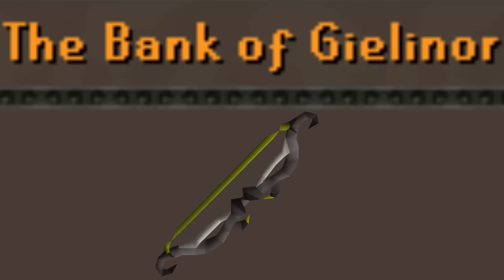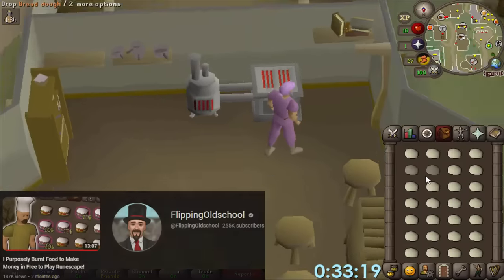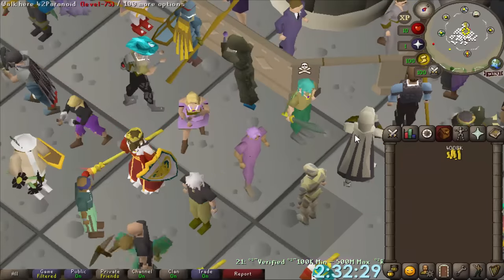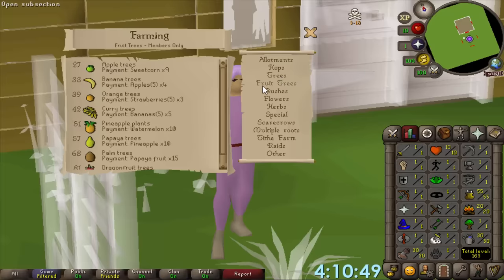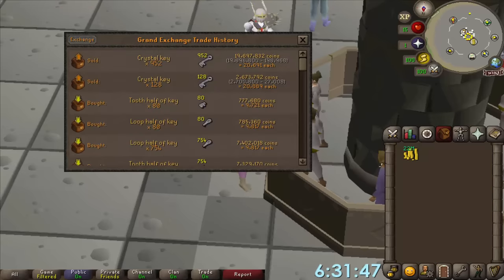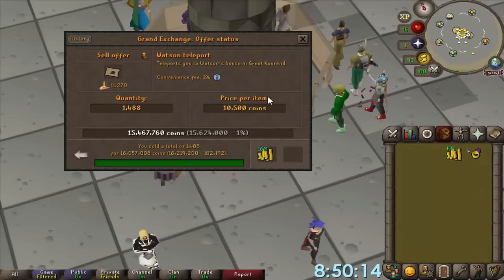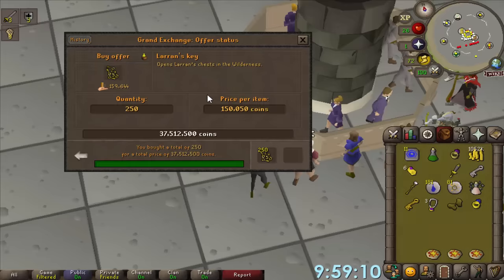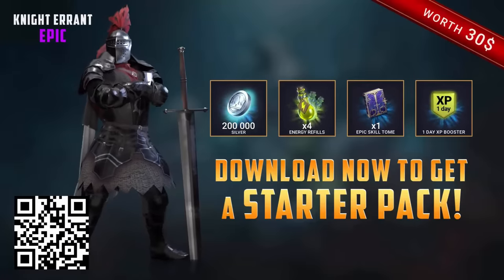Making Money on OSRS From Scratch - Level 3 to 50M Bank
Install Raid for Free ✅ IOS/ANDROID/PC and get a special starter pack with an Epic champion ⚡️ Knight Errant ⚡️Available only for new players

How to make money in OSRS with no requirements!